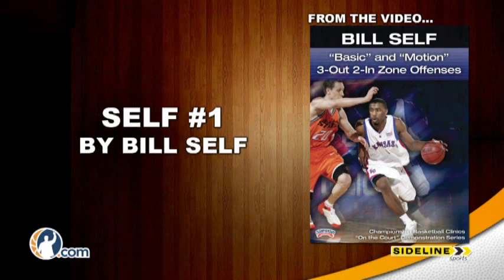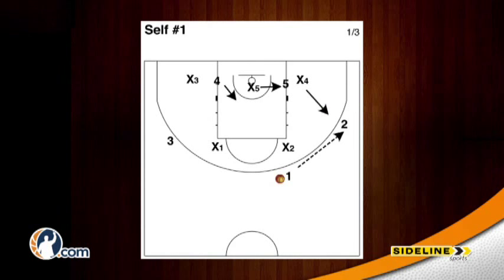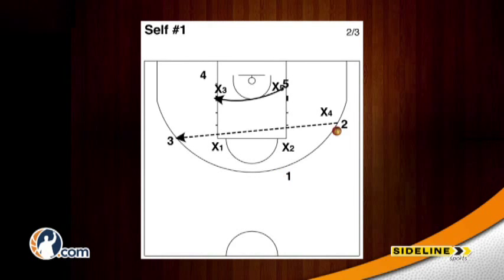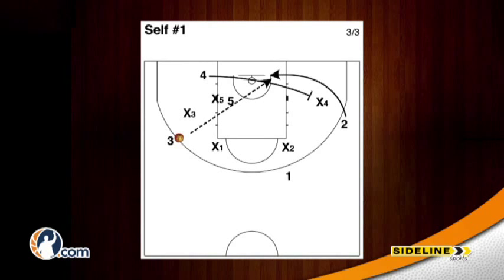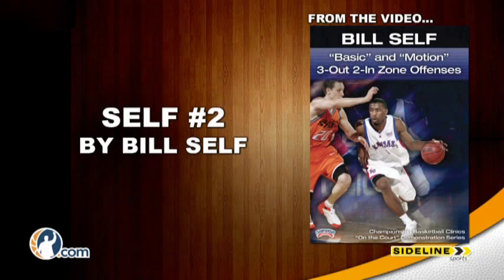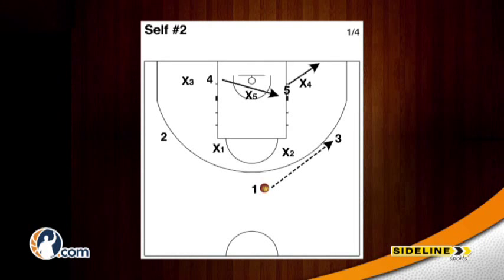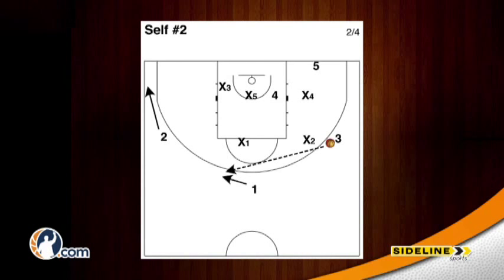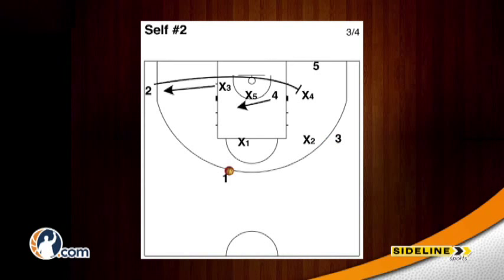Get Two Great Plays to Attack a 2-3 Zone! - Basketball 2015 #84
Bill Self, head coach at the University of Kansas and winner of 11 straight Big 12 regular season championships, explains two sets he runs against a 2-3 zone that will give your team a quick look at the basket. These plays work especially well for teams that have athletes who are great at catching and laying in lob passes.